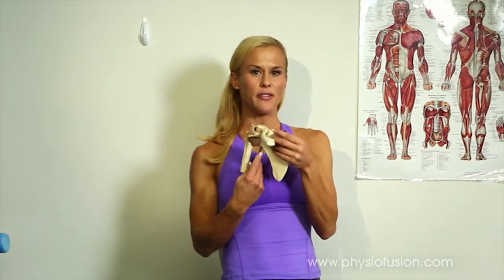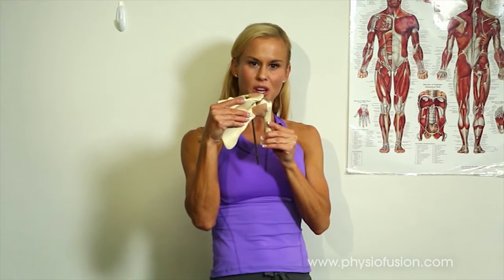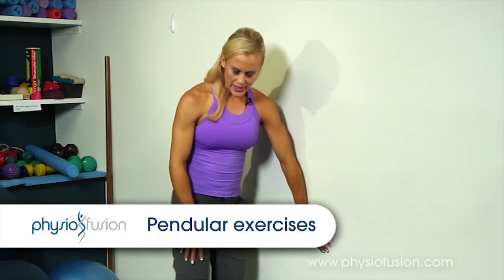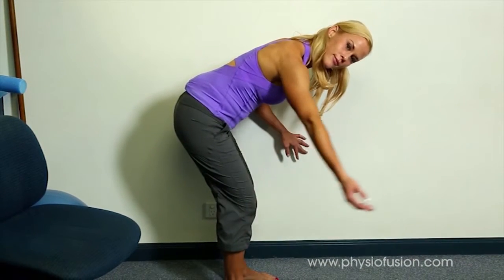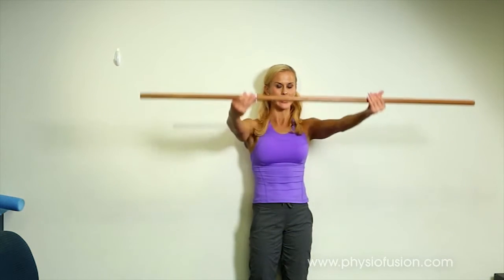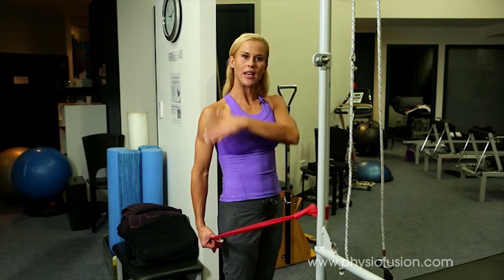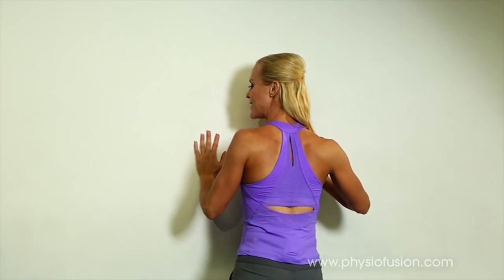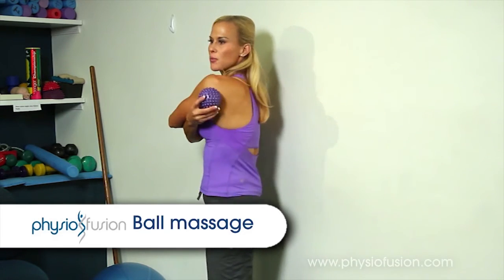Shoulder Pain Relief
Improve tendonitis or bursitis and improve shoulder strength and range of motion with a few minutes of CORRECTLY performed exercises a day.

Using a mind/body approach and innovative new techniques. It will help to rebuild your body from the inside out and teach you how to use it more effectively and efficiently. It is divided into a series of chapters and is suitable for all ages and fitness levels.

Program Features include:
INTRODUCTION
STANDING POSTURE
SIDING POSTURE
LYING POSTURE
NECK STRENGTHENING EXERCISES   (deep neck flexors)
MOBILITY EXERCISES (Neck and middle back)
STRETCHES
MASSAGE TECHNIQUES